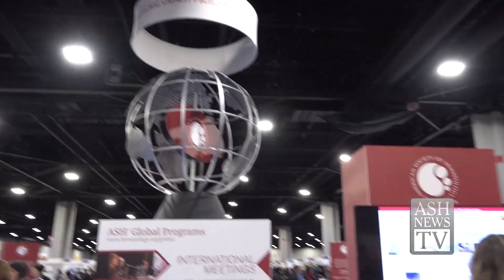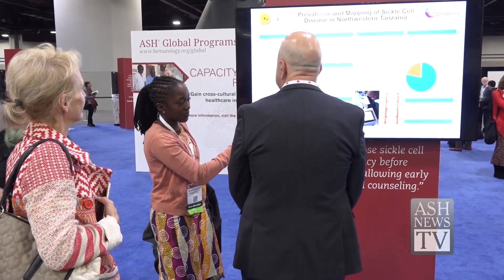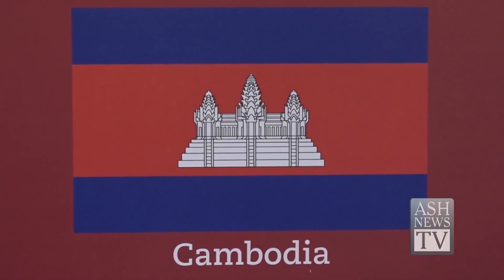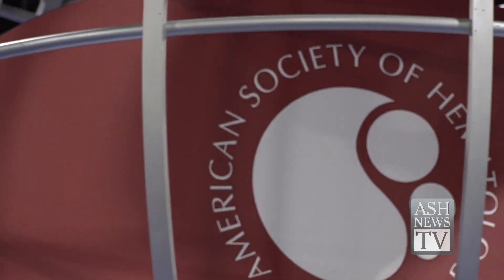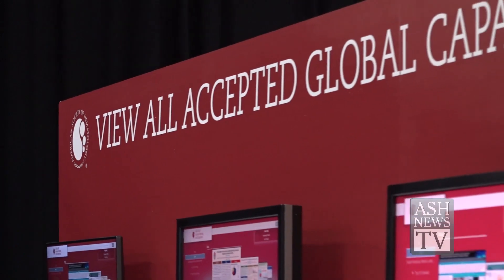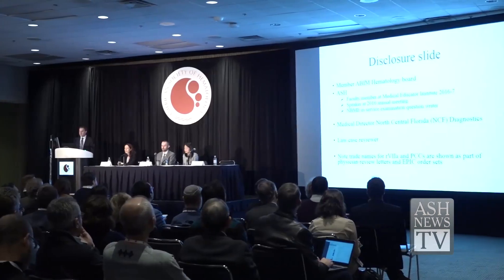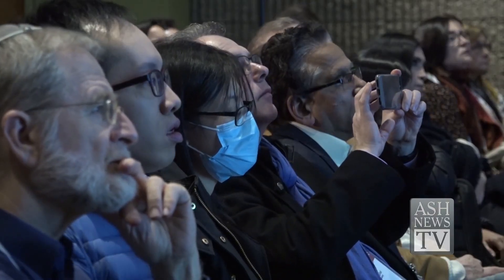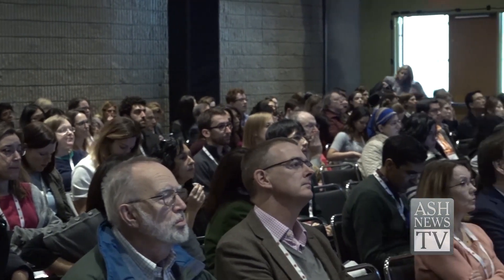ASH Global Capacity-Building Showcase: Hematology Patient Care in Low-Income Countries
Learn about ASH's Global Capacity-Building Showcase, a new digital poster category that casts a spotlight on capacity-building initiatives for hematology patient care in lower- and middle-income countries. Then meet the 2017 ASH Choosing Wisely Champions, practitioners recognized by ASH for working to eliminate costly and potentially harmful overuse of tests and procedures.